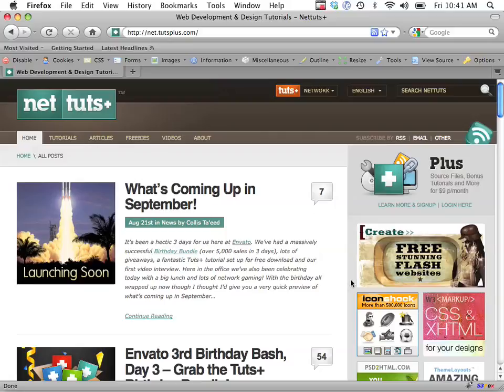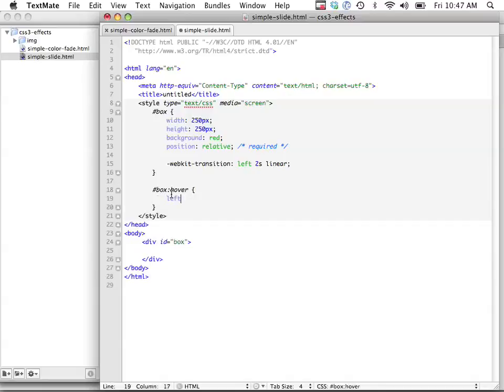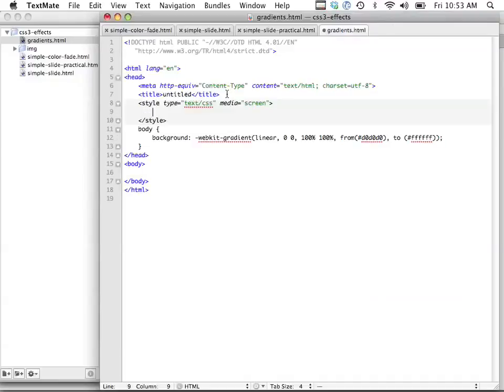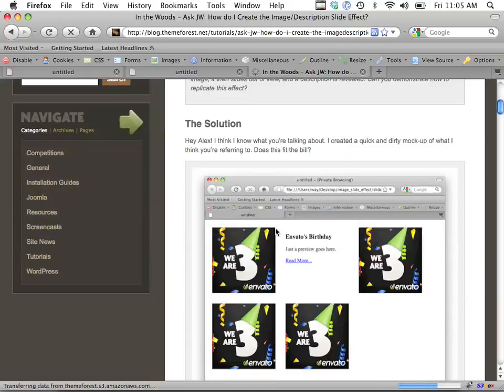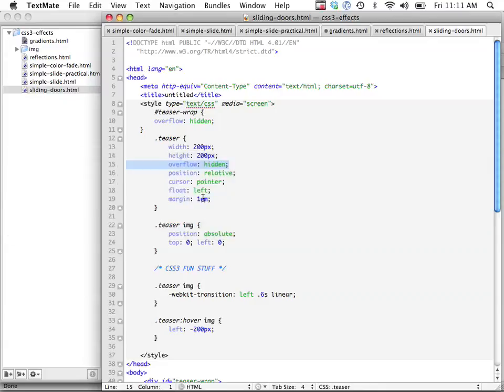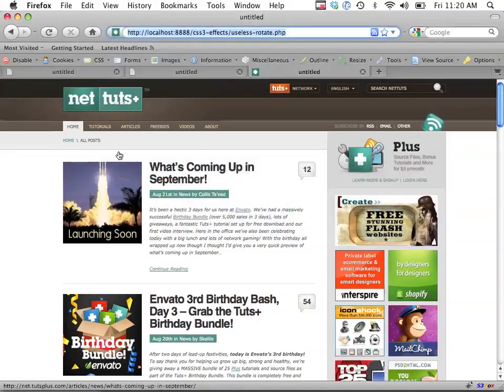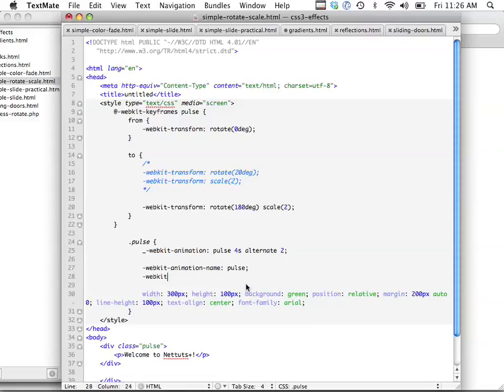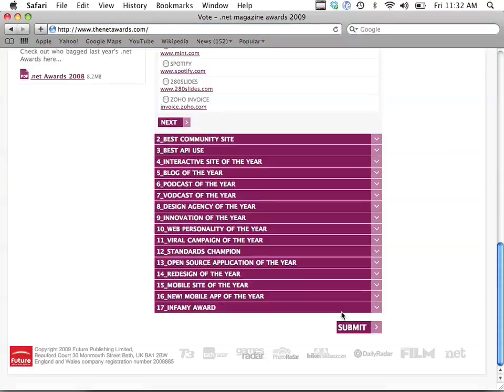A Crash Course in CSS3 Effects